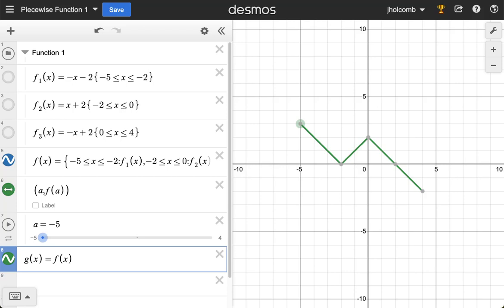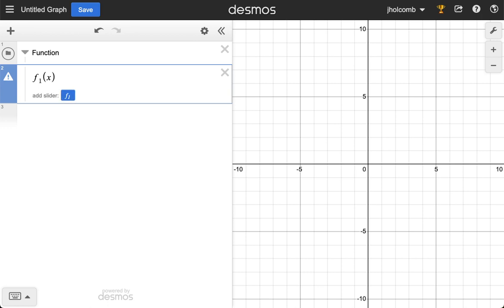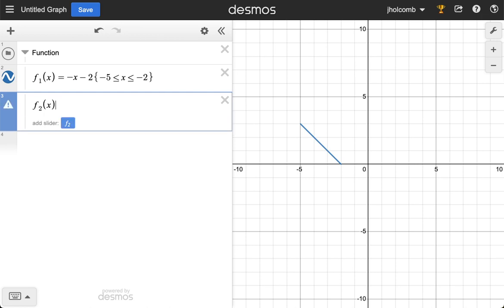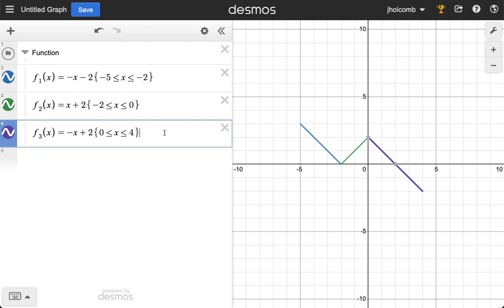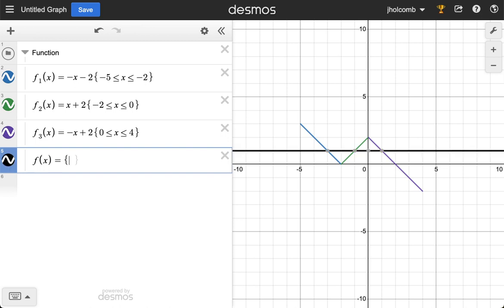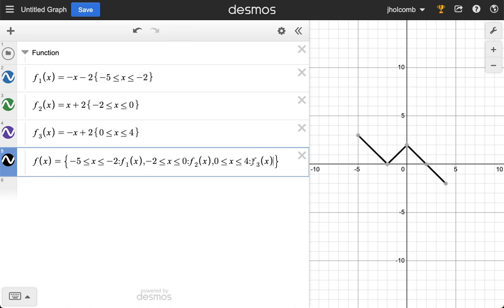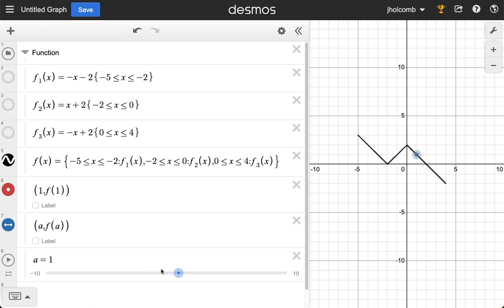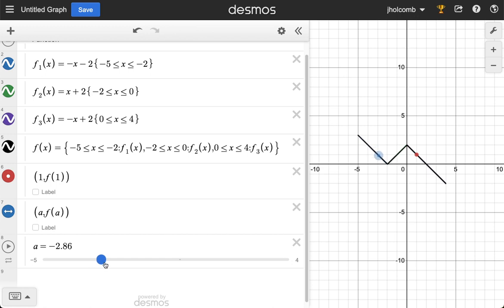How to make a piecewise function using Desmos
This is a short video I am using in a lesson to show my students how to create a piecewise function in Desmos.